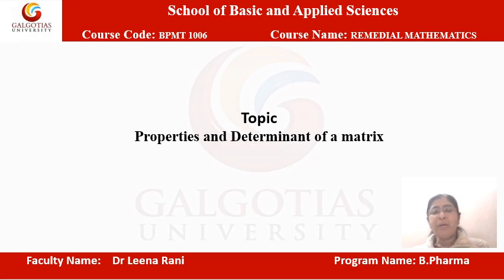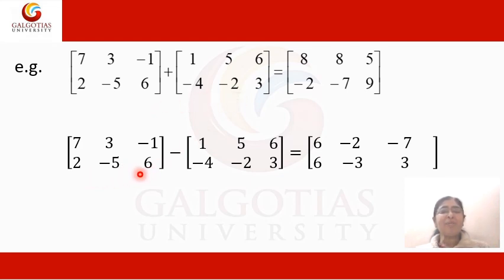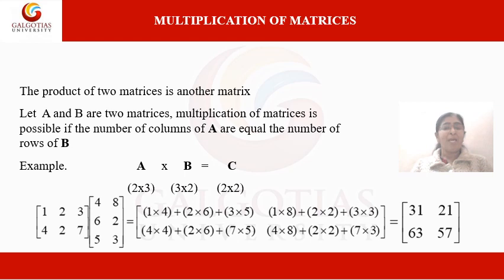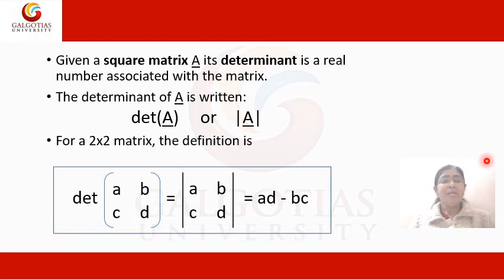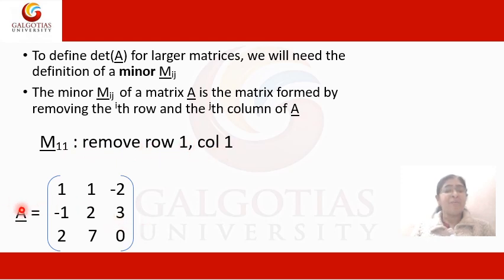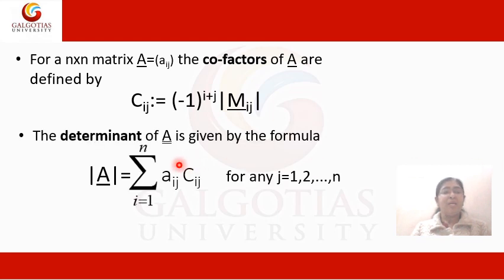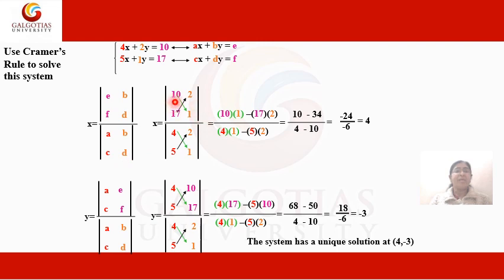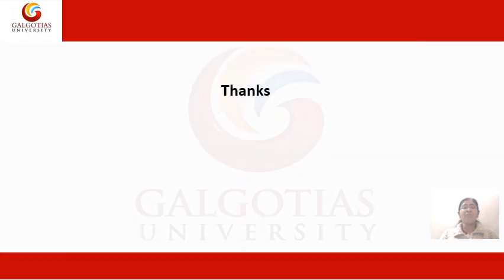BPMT1006, Remedial Mathematics: Determinant of a Matrix